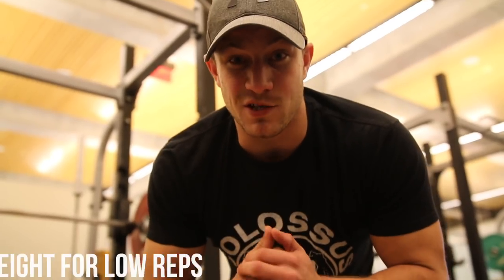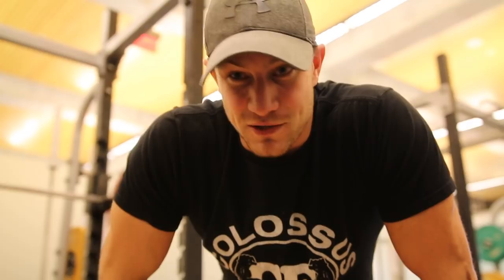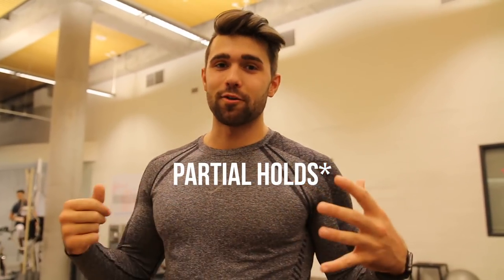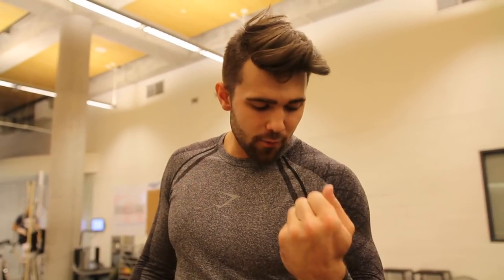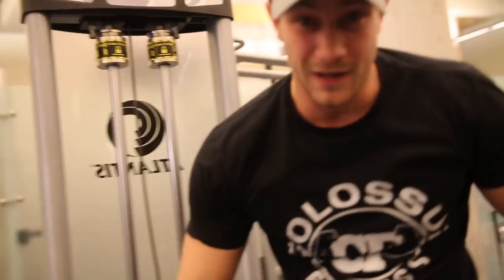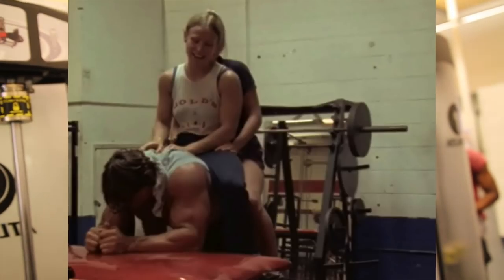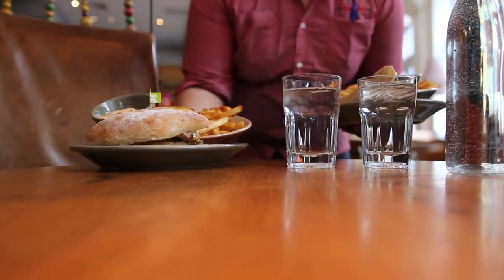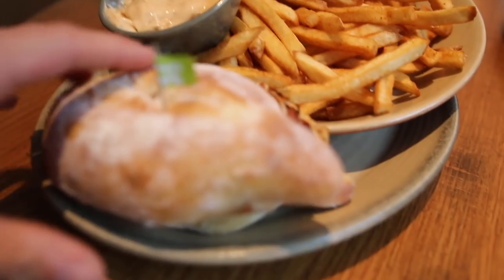Arnold Schwarzenegger's Secrets To Getting Huge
In this video we show you 3 training principles that Arnold Schwarzenegger used to achieve the superior results he was able to see in his bodybuilding career.  We also have our full Colossus Fitness legs workout listed down below in this description with a bunch of other awesome free gifts!

Today's Full Workout:
3x3(Kyle)/5x5(Josh) Back Squats
8x6 (Speed rips from the pause)
5x10 Quad extension with negatives/forced reps
5x10 Hamstring curl followed by 1 set of 21's for burnout
3x15-20 seated calf raises

GUILDWOOD Postal Office
Box #: 11012
Scarborough On, Canada, M1E1N0